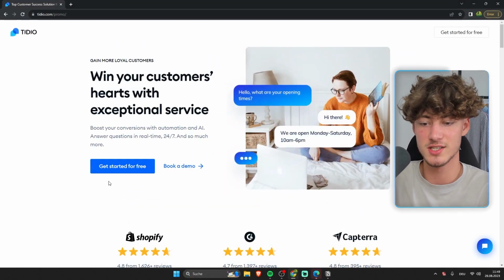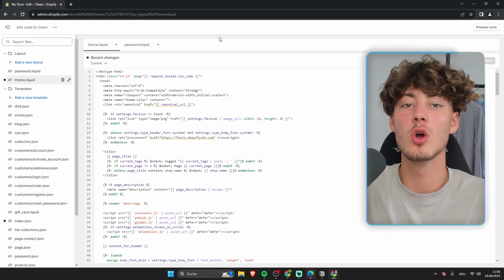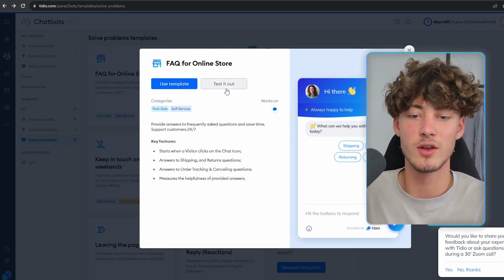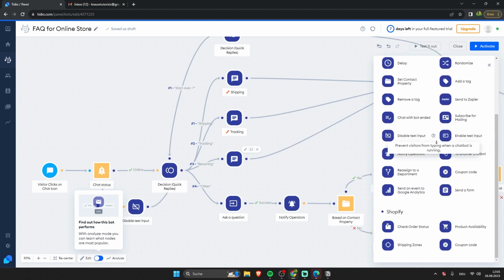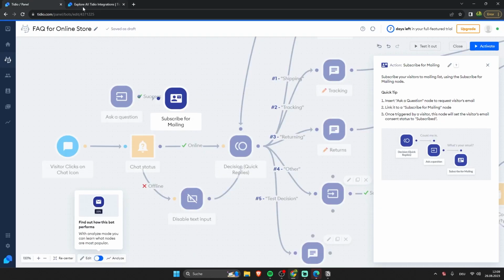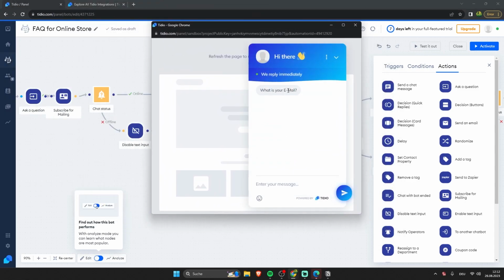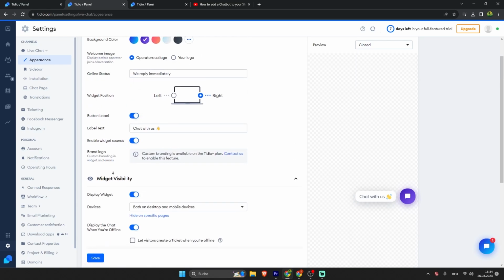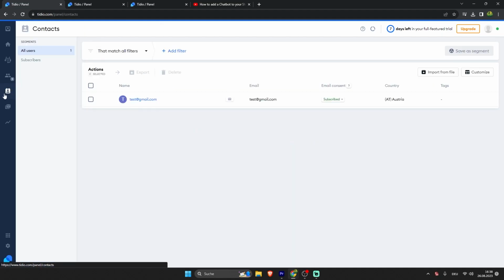How To Create A Chatbot For a Website (2024 Step-by-step Tutorial)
In this step-by-step tutorial, I will show you How To Create a Chatbot For A Website in 2023.